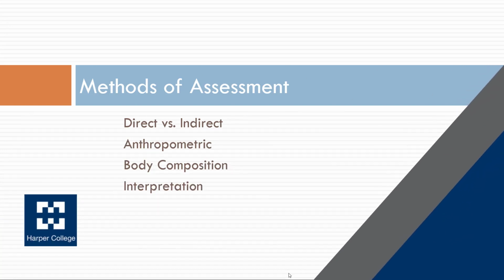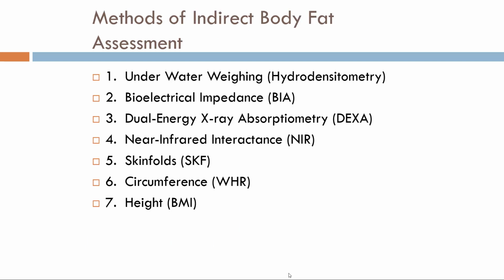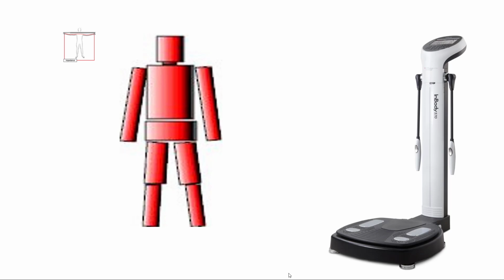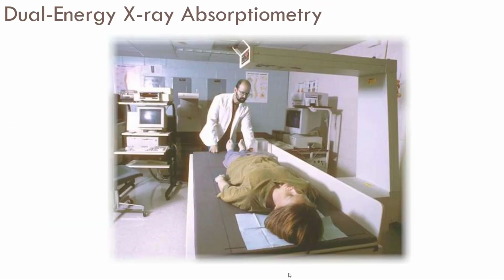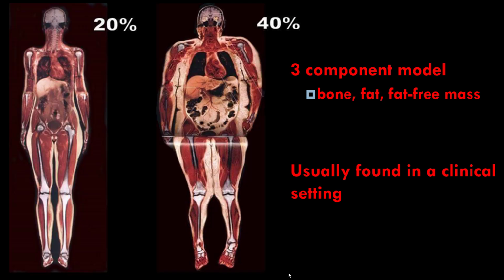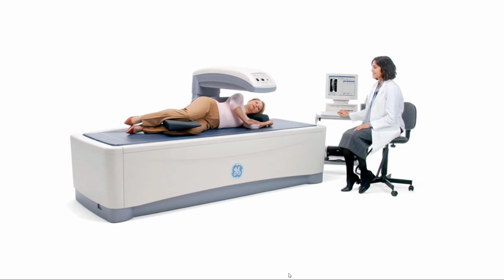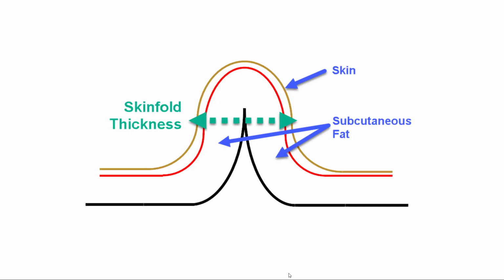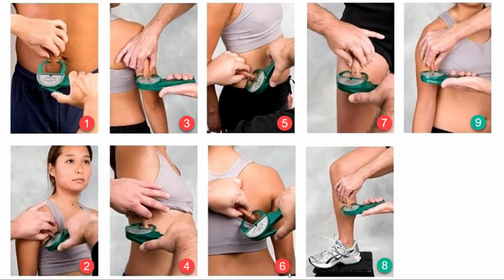Methods of Assessment